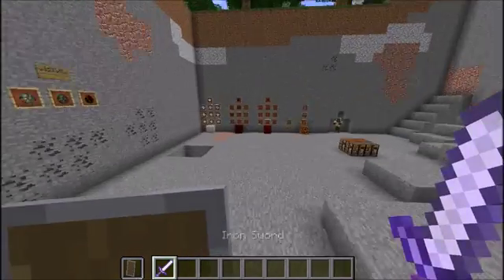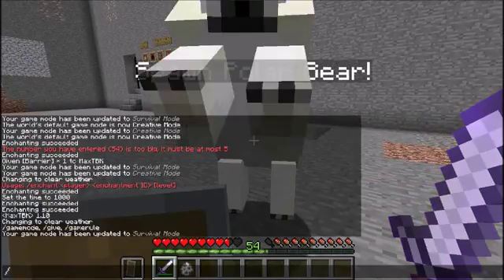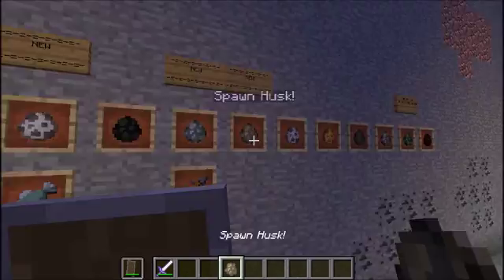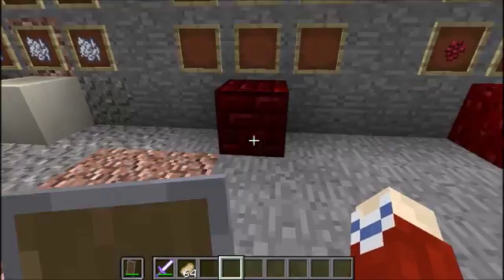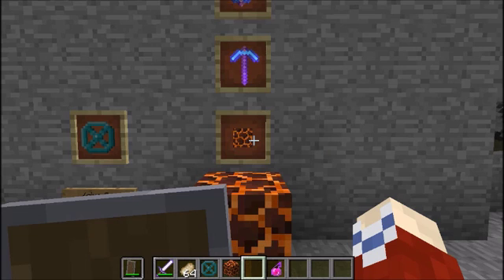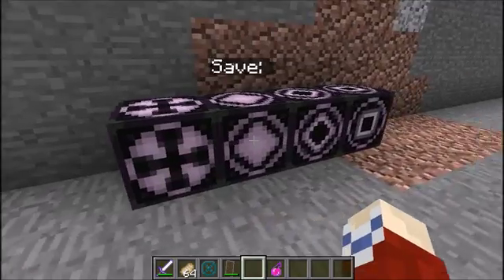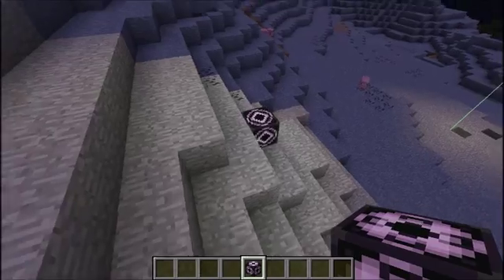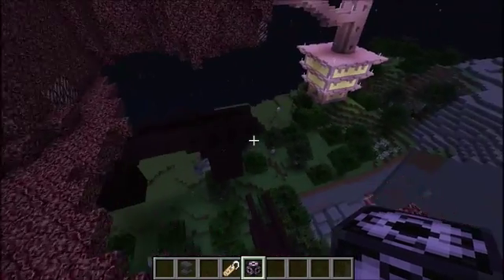Minecraft | OH MY GOSH 1.10 SNAPSHOTS ALREADY?!?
MINECRAFT 1.10 SNAPSHOTS ARE PUT ALREADY!!! I'M SO HAPPY!!!
:D